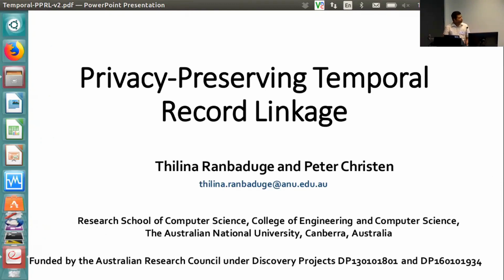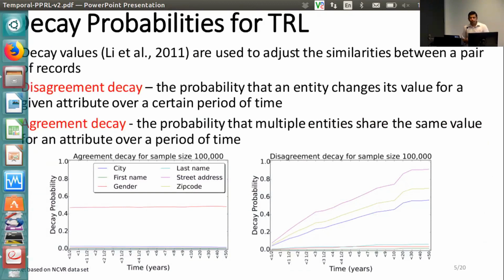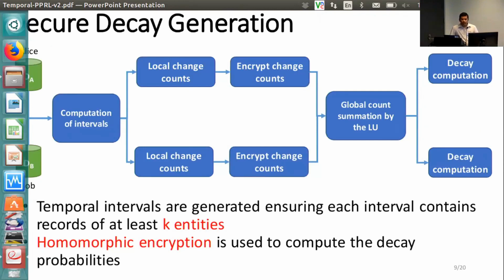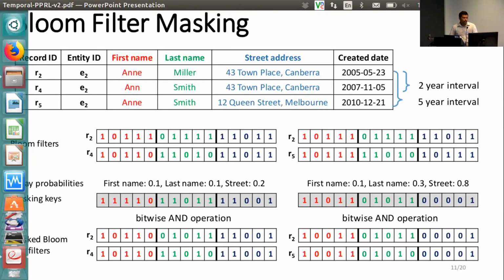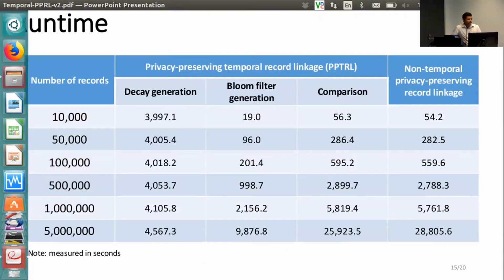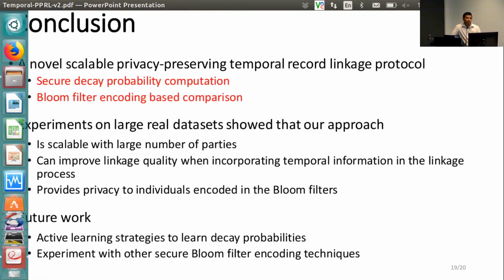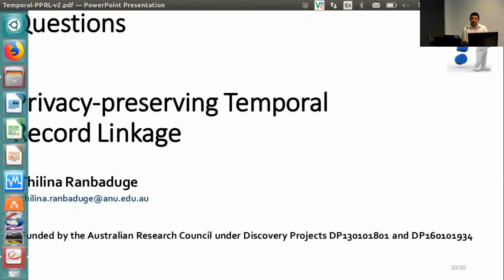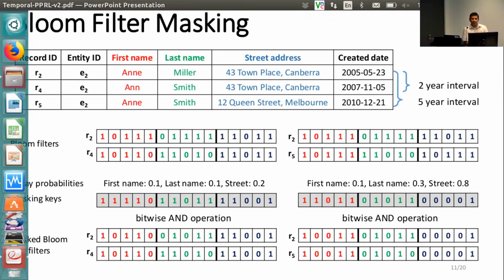Thilina Ranbaduge - Privacy Preserving Temporal Record Linkage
Thilina Ranbaduge presenting at Data61's Privacy Preserving Record Linkage Workshop 2019.